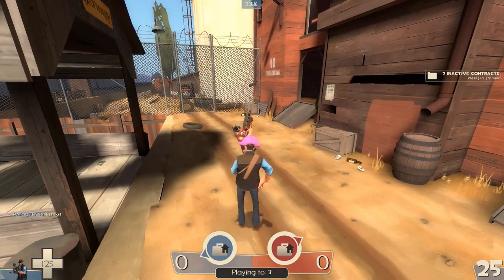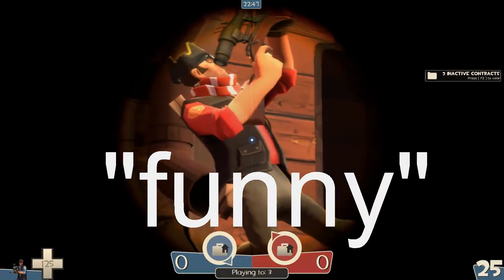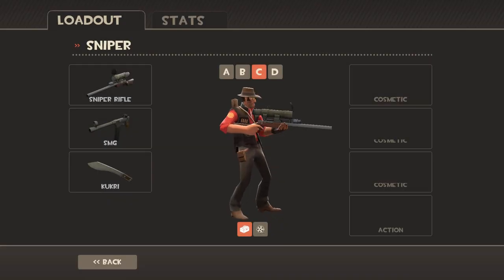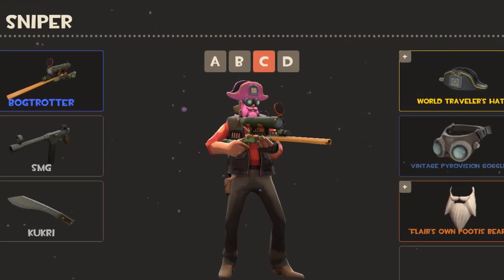TF2 - Friendlies Episode 4: The Humping & Headbanging Sniper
Now doctor, now! - Humping Sniper